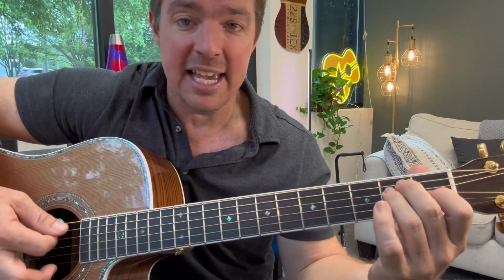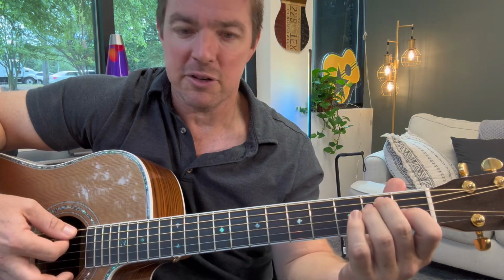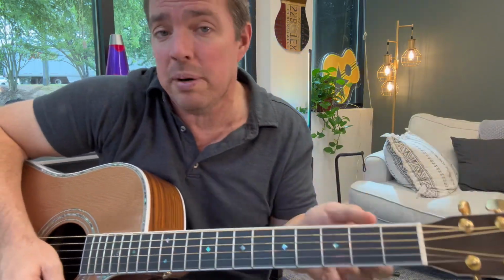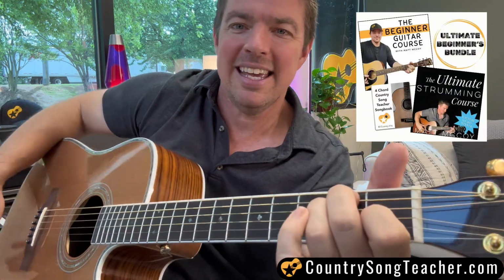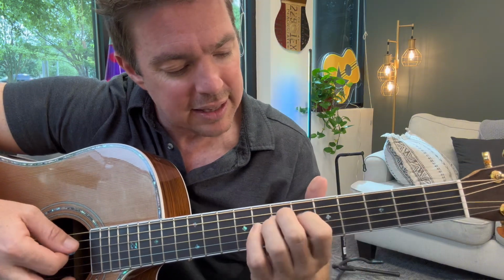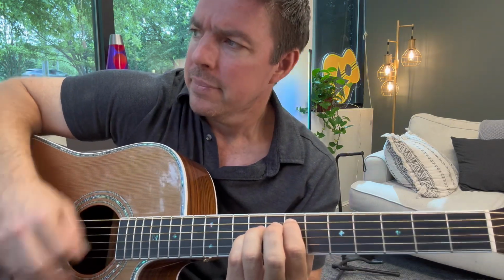Meet In the Middle by Diamond Rio - Played with Sliding Chords! (Beginner Guitar)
This is a fun one today! Use only the "E Chord Shape" to play "Meet in the Middle" by Diamond Rio. If you are a beginner guitar player this is a great trick to add to your chord bag!
If you have no music experience and would like to learn guitar I suggest
***The Beginner Guitar Course***

If you can play basic chords but all your strumming sounds the same, checkout
***The Ultimate Strumming Course***

If you are wanting your guitar playing to sound more advanced, I just released my
***Tips and Tricks Guitar Course***

If you are needing my digital songbooks, shop the 4 chord worship digital songbooks and others

Thank you for the support of my channel! I pray I can be a blessing to you on your musical journey.
God bless!
Matt McCoy
- Country Song Teacher